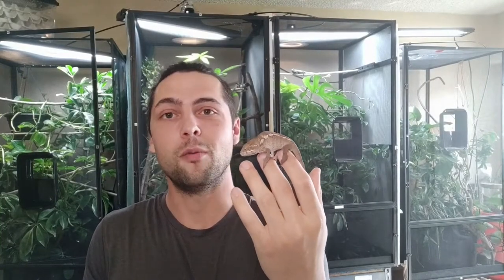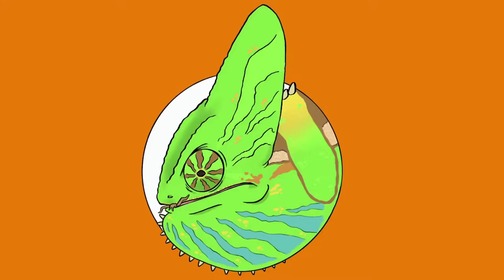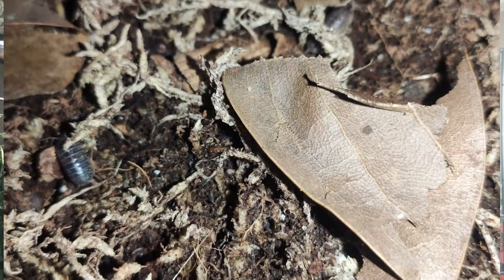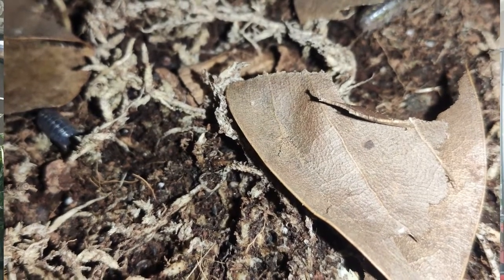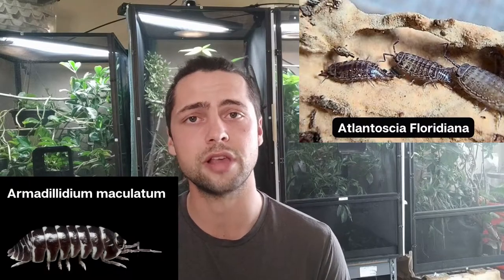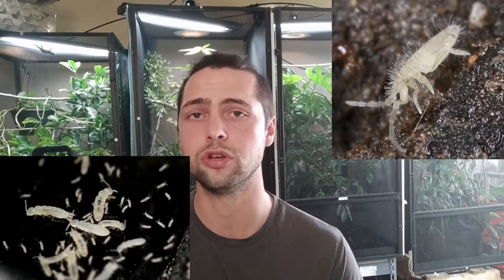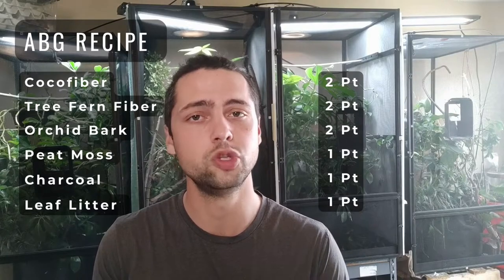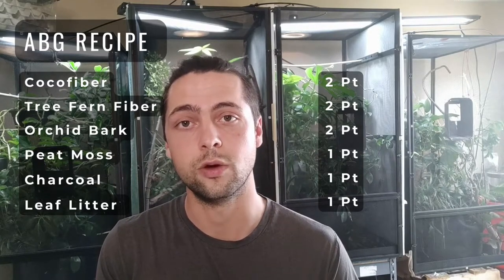BIOACTIVE ENCLOSURE - How it works and what to put in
Going bioactive is a great option for you and your animal. As chameleon keepers we aim to recreate the native environment of the chameleon.

With the right balance of microfauna you can possibly eliminate the need of supplements in your chameleon diet. It's a long term project, but definitely worth trying.

Creating an ecosystem it's amazingly beneficial for all chameleons, the main focus should be on taking care of the enclosure before the chameleon itself, chameleons know how to take care of themselves! We just need to provide them the right tools and an enclosure that allows them to thrive.

 Let me know about your experience with bioactive enclosures in the comment section, if you think that I missed something I will happily make another video about it. If you think that I said something wrong I'm open to critiques and suggestions!

ABOUT THE CHAMELEON GUY:
I'm a chameleon enthusiast born and raised in Rome, Italy. This is my passion. Chameleons are amazing creatures but unfortunately there is a lot of misinformation out there. I'm here to correct that. My goal is to provide the most comprehensive, high-quality free information for proper chameleon care.